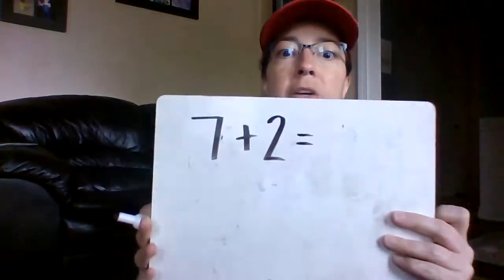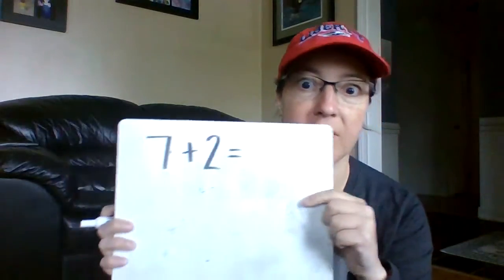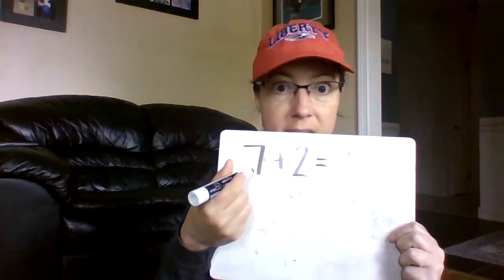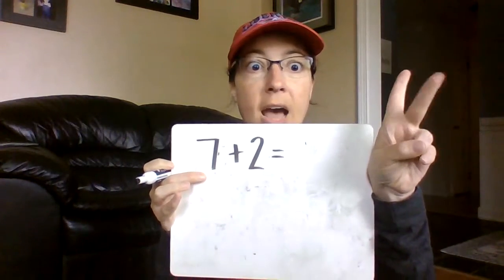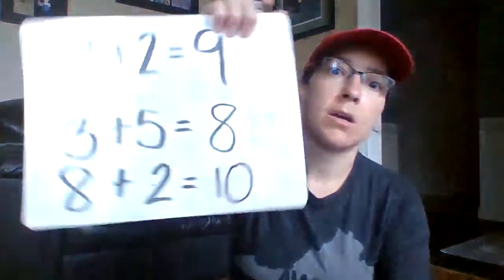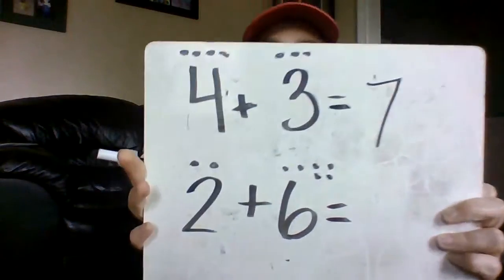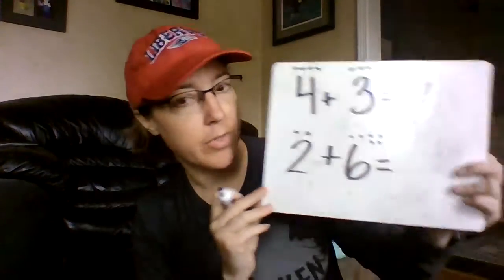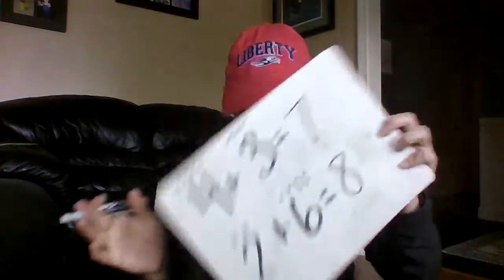Addition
Strategies for adding